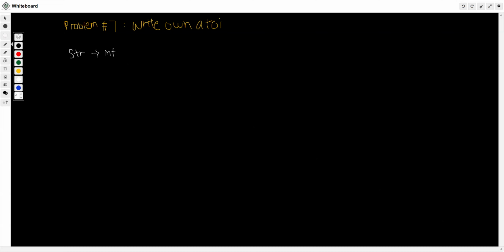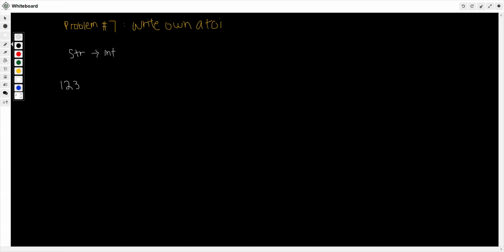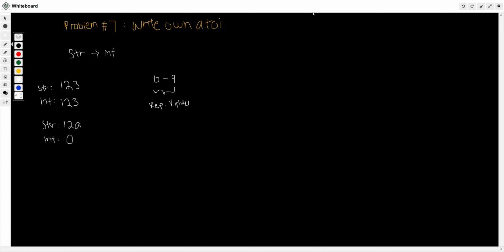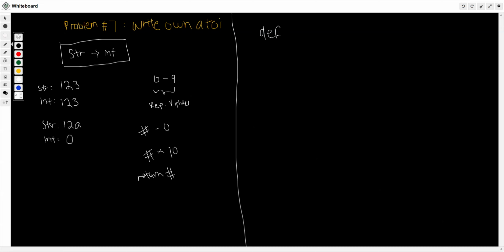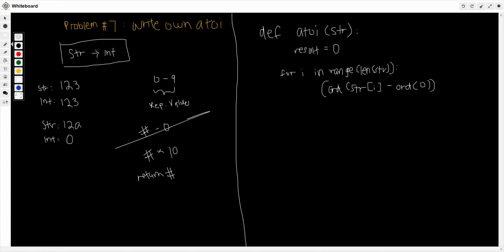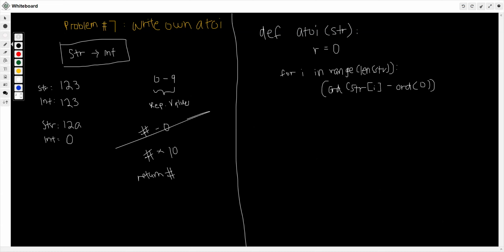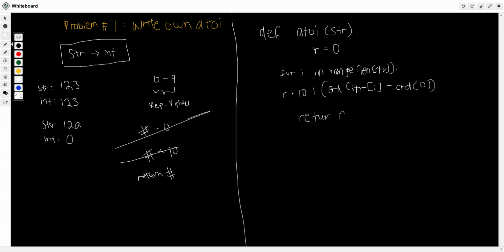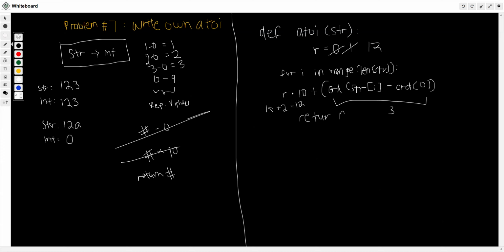Kal Algo III - Problem #7 - Write ATOI